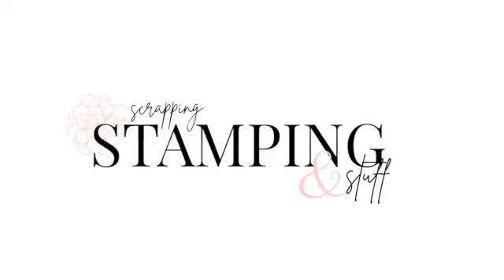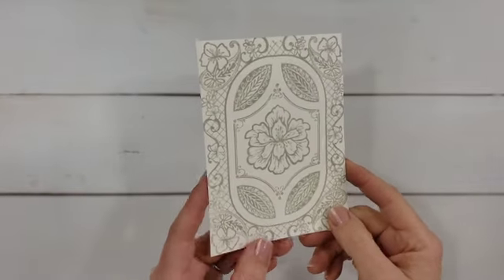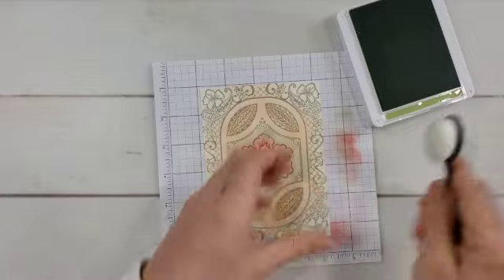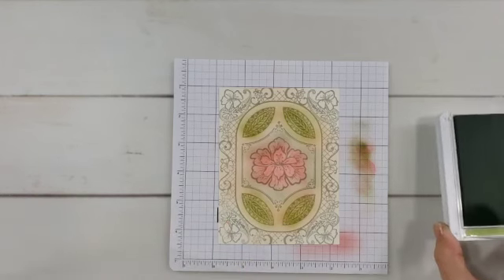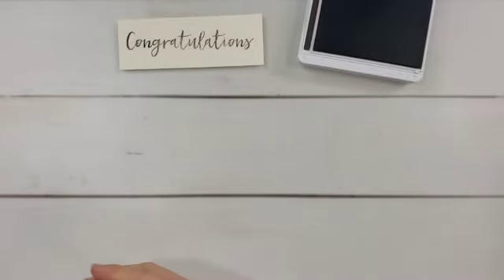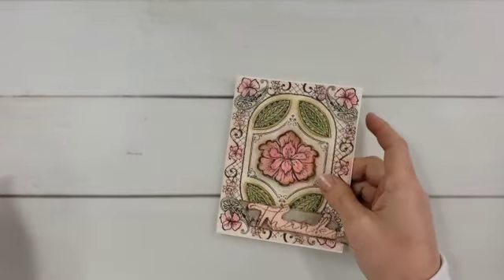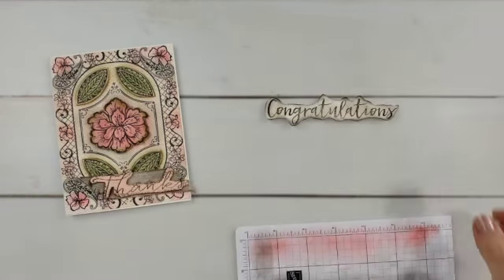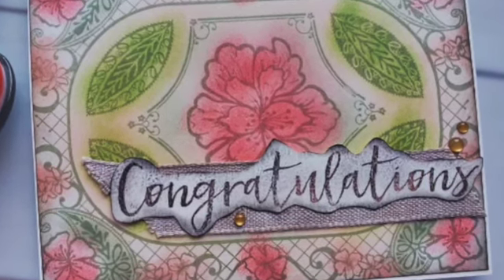Try These Blending Brush Techniques Today!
Do you enjoy using blending brushes on your card making projects? Are you new to using blending brushes and want some tips? Are you an experienced user of blending brushes and want more ideas for how to use them on your projects? Watch along here to see new ways to use your blending brushes and beautiful card projects you can create with them.

Product Links Coming Soon!